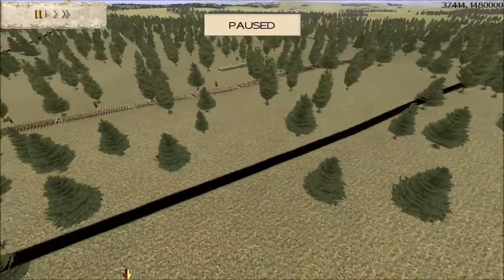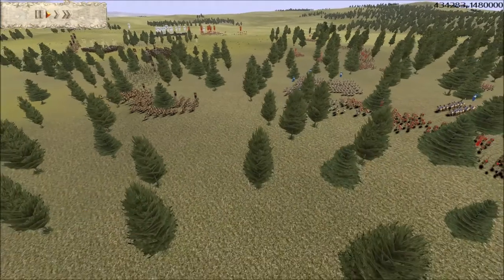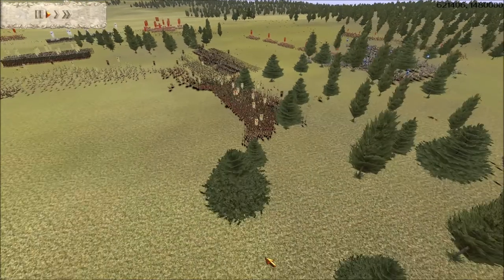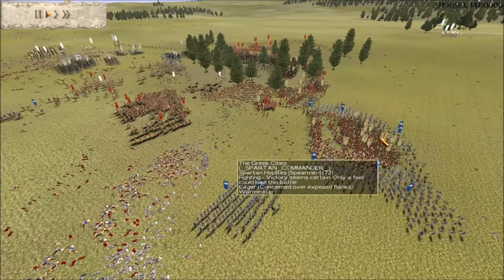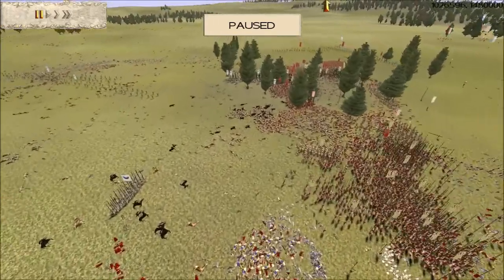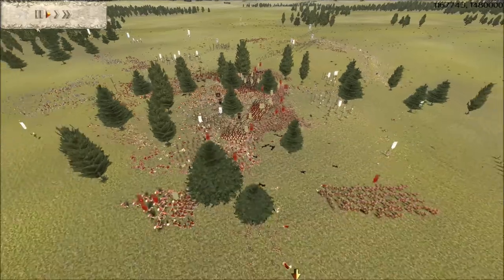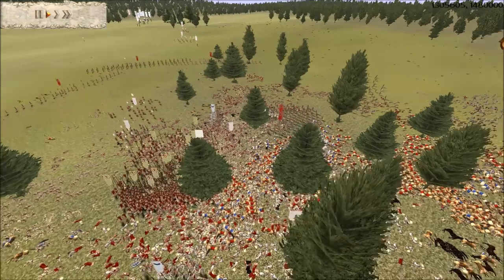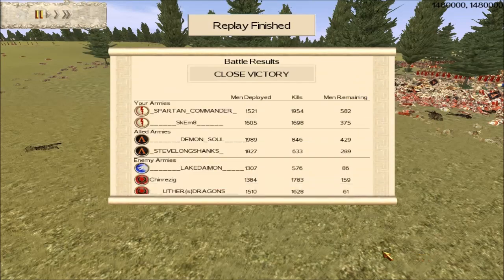ROME TOTAL WAR 31K BROTHERHOOD BATTLE 434 by SPARTAN COMMANDER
A VERY CLOSE 4V4 LARGE INTENSE BATTLE ,FOUGHT ON A SELDOM USED MAP.
Here is brotherhood battle 434 ,its an exciting ,intense and interesting battle ,fought on the prippett marshes map ,will the massive cavalry advantage the other team have change the course of the battle ?
THE PARTICIPANTS...
SCORPION KING SR ,BH UTHER ,BH LAKEDAIMON ,BH DIONYSOS. V. BH SKEMA ,BH STEVELONGSHANKS ,BH DEMON SOUL ,BH SPARTAN COMMANDER.